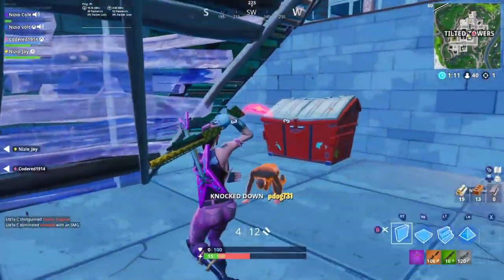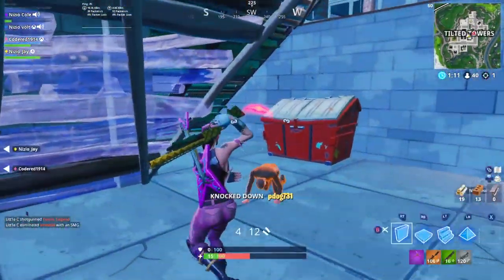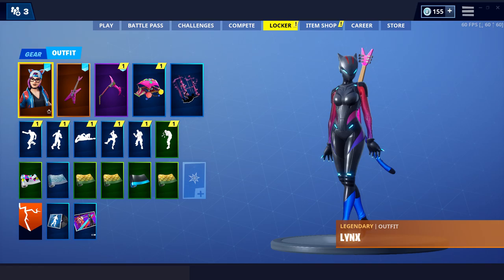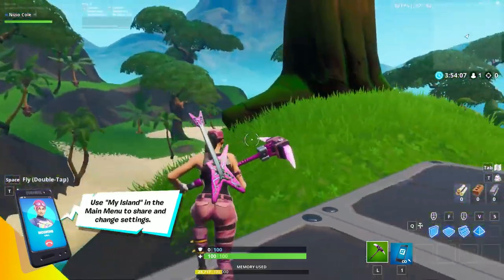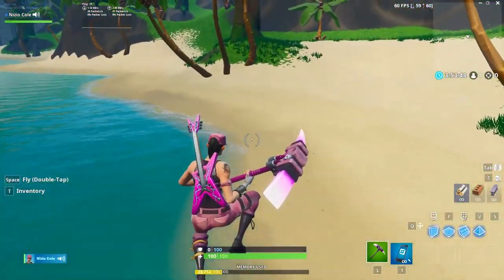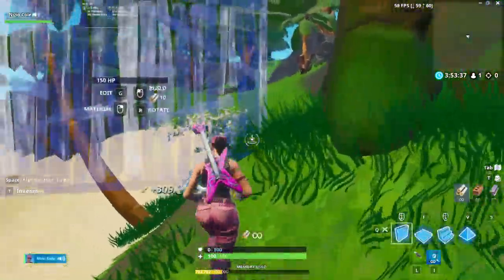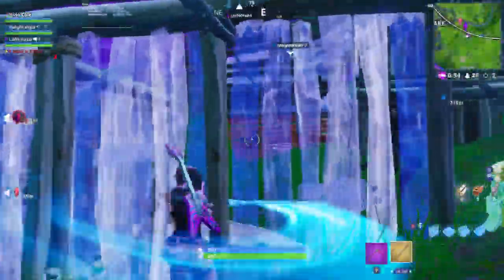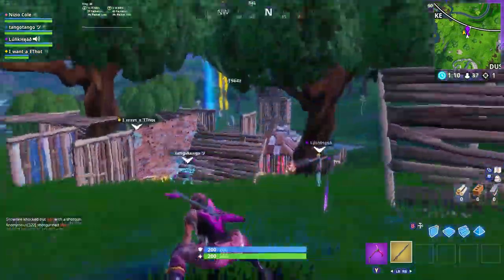BUCCANEER'S BOUNTY CHALLENGES!? + NEW LYNX STYLE v8.30 Highlights - Fortnite Battle Royale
Support A Creator Code: Nizio_Team

Game -